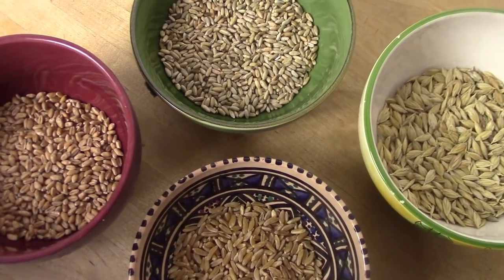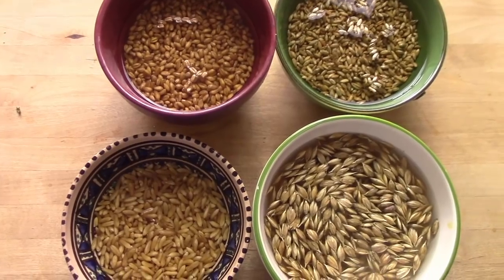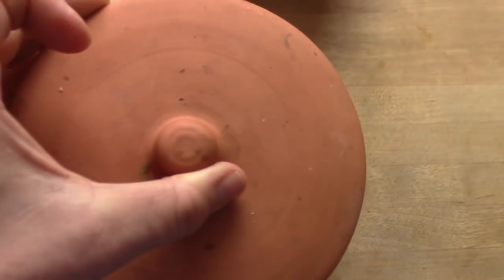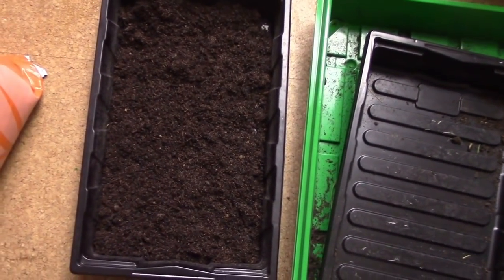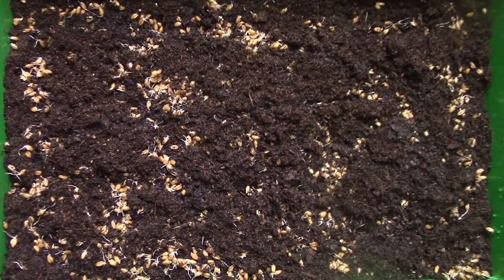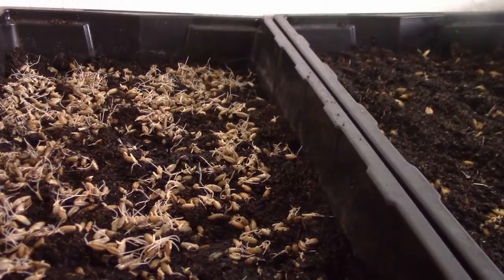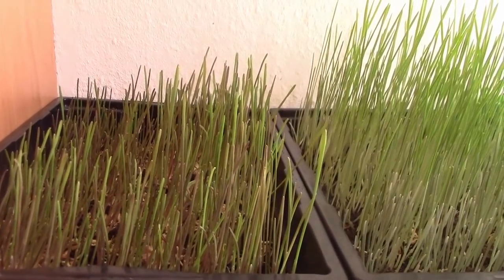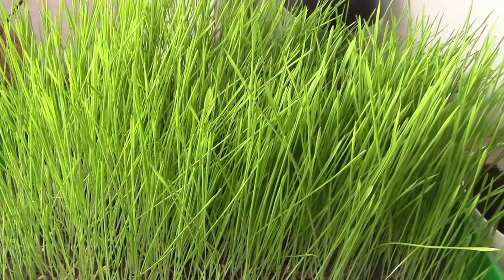Gesunde Gräser aus Weizen, Kamut, Dinkel und Roggen in Deiner Küche ziehen!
Ich glaube, dass habe ich vergesse zu erwähnen: die Gräser dann ab und zu gießen. Sie dürfen nicht zu nass und nicht zu trocken sein.

Hier findest du mich auch!
☀ kostenloses glutenfrei Wissenspaket: http:// goo.gl/mB9QHk

Falls Du meine persönliche Hilfe zum Thema Rohkost, Ernährungsumstellung und Fasten benötigst

Wenn Du in meinen Videos einen Mehrwert für Dich siehst und danke sagen möchtest, dann kannst Du die Videos gern teilen oder mir einen kleinen Energieausgleich senden:
http:// goo.gl/uXB7Nw

☀ Arnold Ehret – Gesunde Menschen Band 1: http:// goo.gl/ae7Y4g
☀ Arnold Ehret – Gesunde Menschen Band 2: http:// goo.gl/y3pOCB

☀ Chlorella aus Deutschland: http:// goo.gl/cqWxFE
☀ Spirulina aus Deutschland: http:// goo.gl/RmKRxE

Vitamine für meine Kinder*:
☀ Vitamin B12
☀ Vitamin D3

Barfußschuhe:
☀ Sole Runner 2:  http:// goo.gl/UDBZl2
☀ Vibram FiveFingers

* Wenn Ihr über diesen Link die Geräte kauft, bekomme ich eine kleine Provision, ihr bezahlt nur den regulären Preis. Herzlichen Dank für Eure Unterstützung! :-)